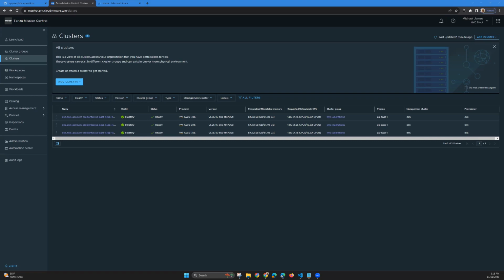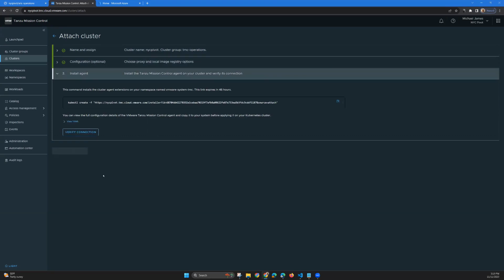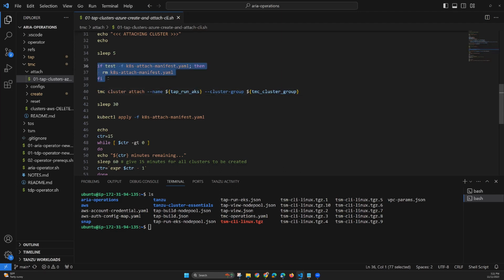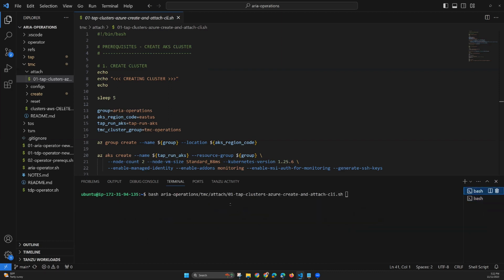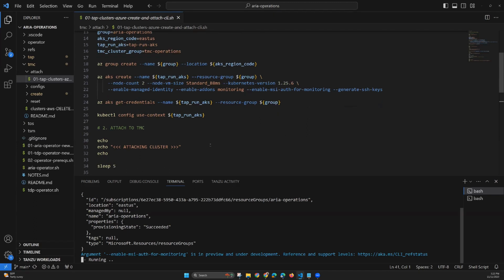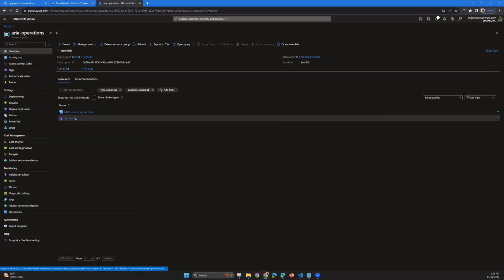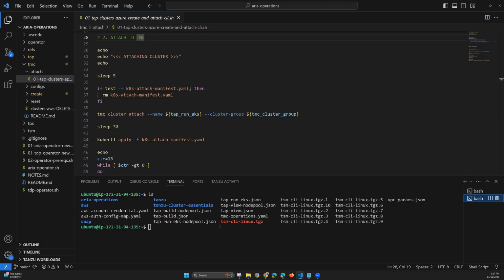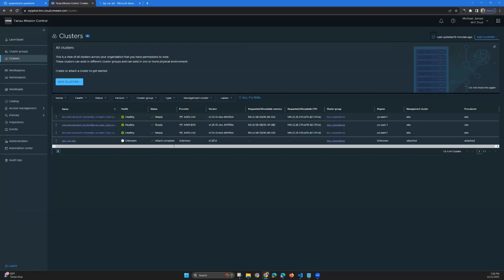05.3 Tanzu Mission Control, AKS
We attach an AKS cluster to TMC with an automation script using the tanzu mission-control plugin and tmc cli.